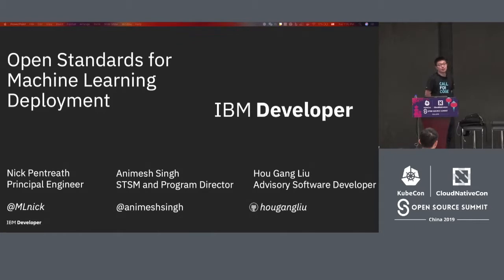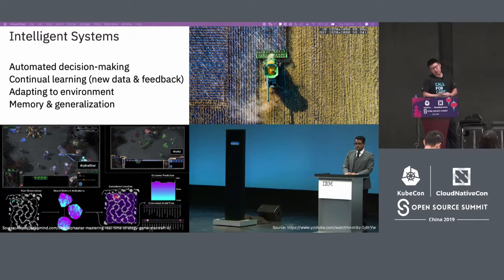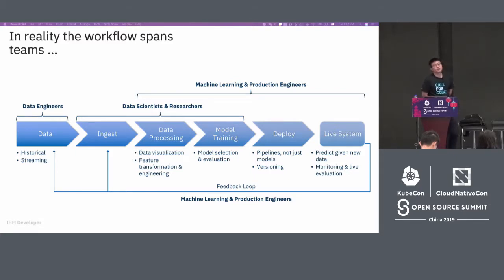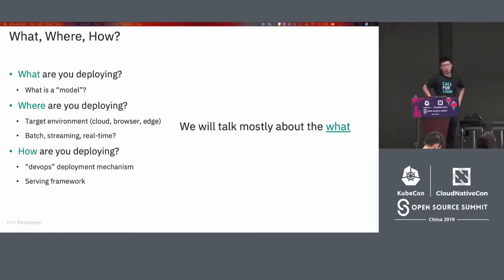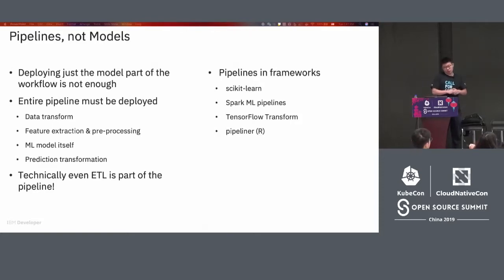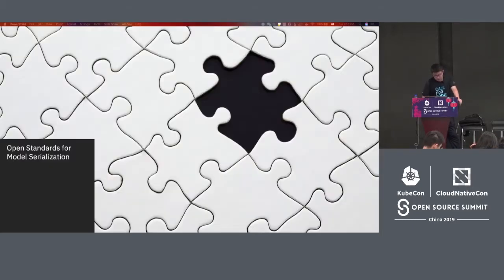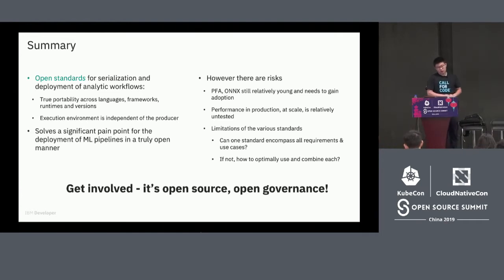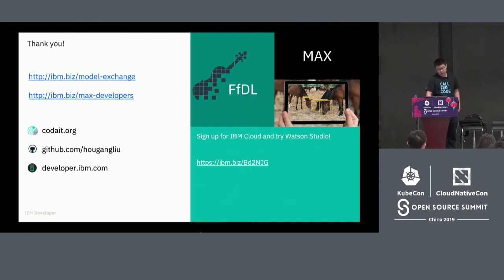Open Standards for Machine Learning Deployment - Animesh Singh & Hou Gang, IBM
Machine learning is typically viewed as simply training a model on data. However, the “last mile” of deploying models to production systems is often overlooked and yet is one of the most critical aspects of real-world machine learning systems. Despite this, currently there are few widely accepted, open and standard solutions available that cover deployment of end-to-end ML pipelines.  In this talk, I explore the current state of ML deployment using open-source, standardized formats. The talk will cover the various available options, including PMML, PFA and ONNX, and how these fit in with the most popular and widely used ML libraries (including scikit-learn, Spark ML, TensorFlow, Keras and PyTorch).